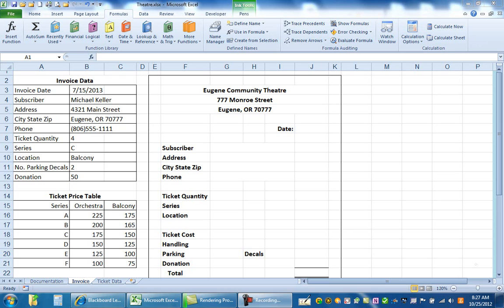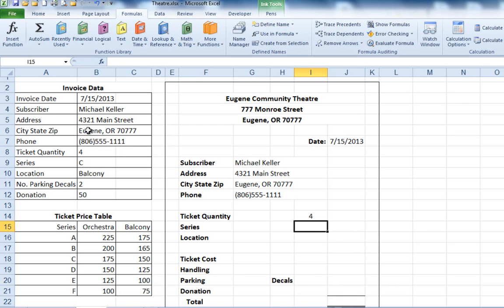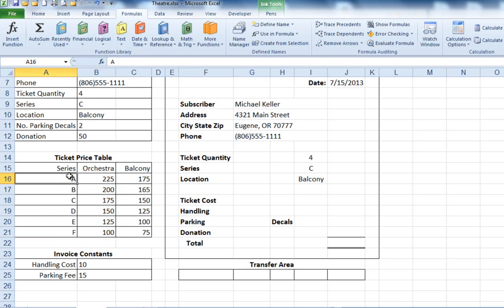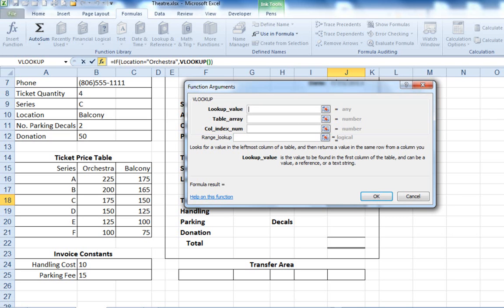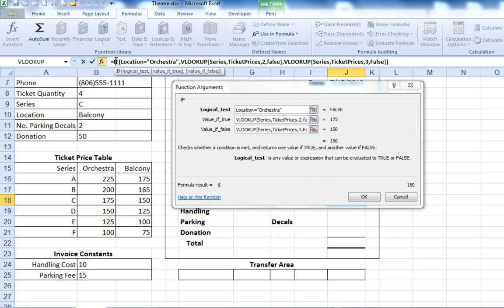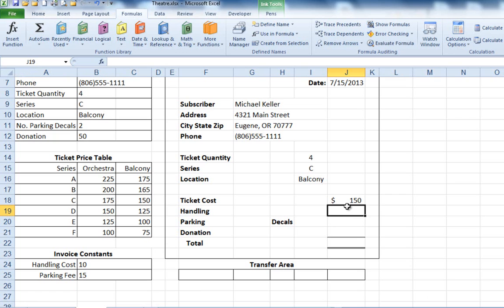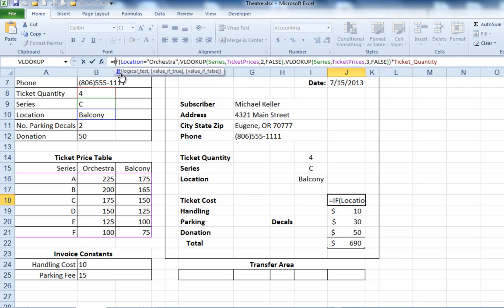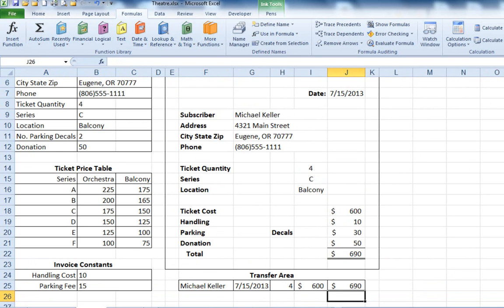IM 120: Using Named Cells in Formulas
This video covers how to use named cells in formulas.